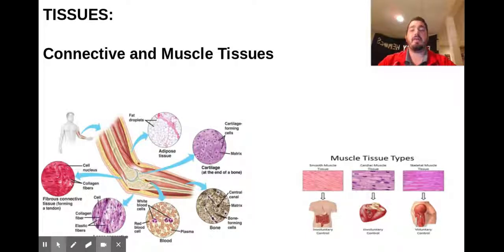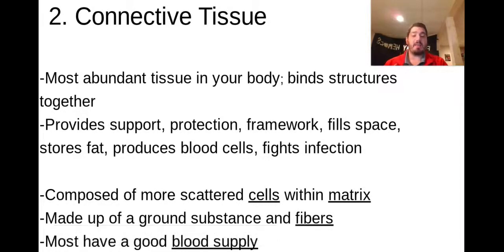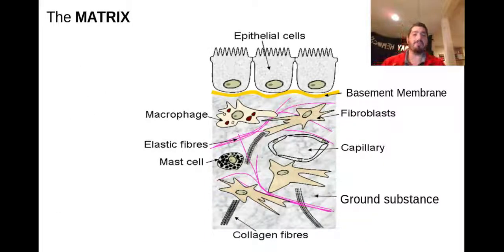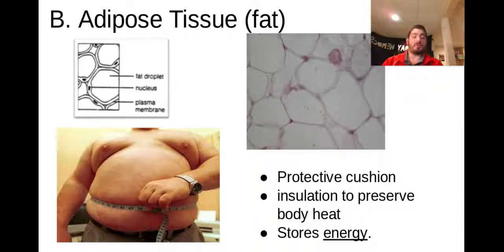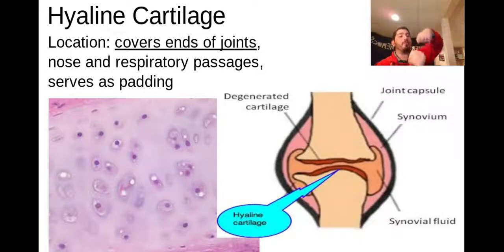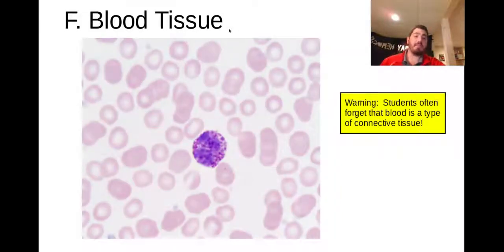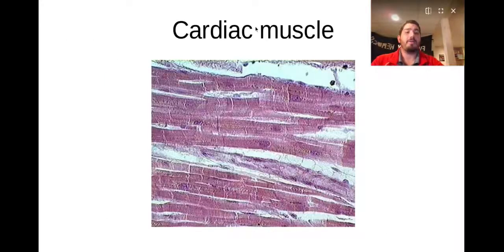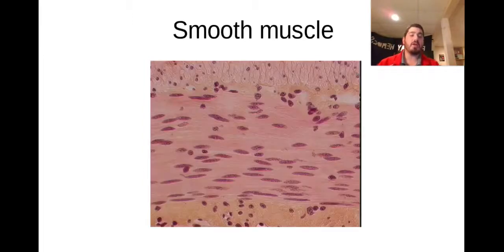Human Tissue In Depth: Connective and Muscle Tissue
This video describe the structure, functions, and types of connective and muscle tissues.